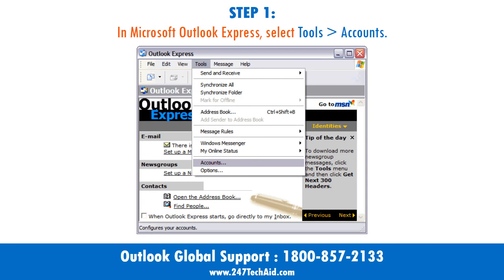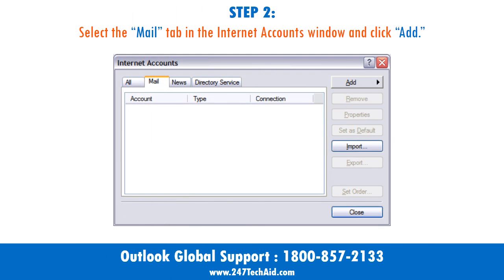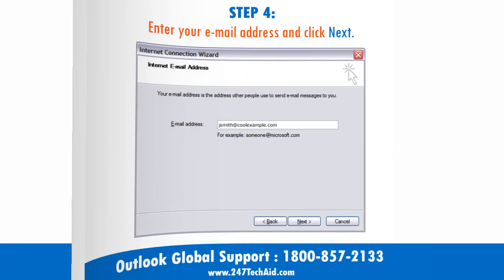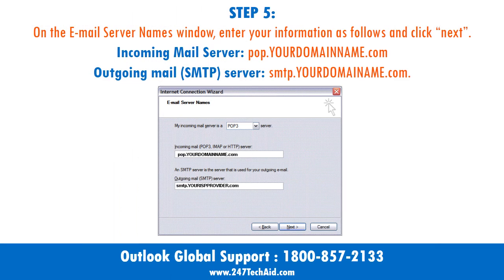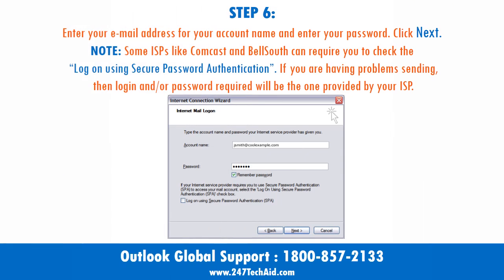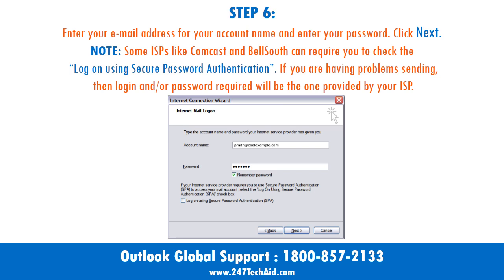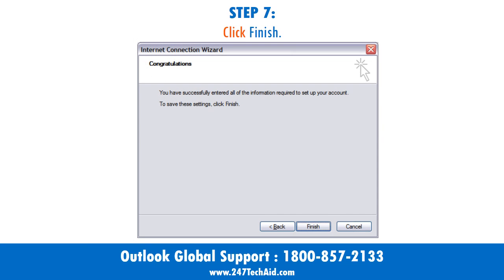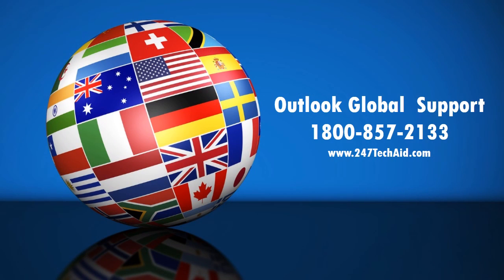How To Setup Comcast E mail in Outlook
In this video, we will teach you 'How To Set Up Comcast E mail in Outlook'

Channel owner or organisation associated with the channel has no formal, business relation or any other link with the brand name or logos official owners, until and unless mentioned with proper documentation.
For more details please visit the legal section of the

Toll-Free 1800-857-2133